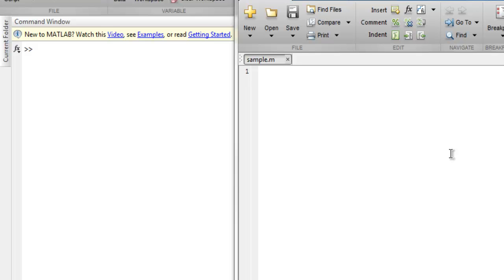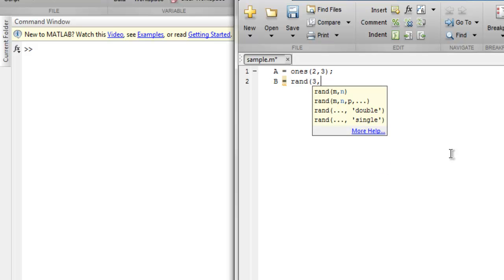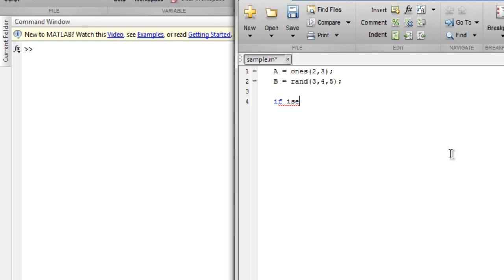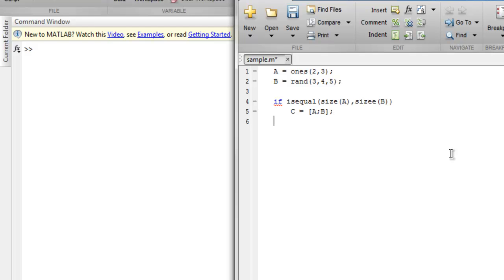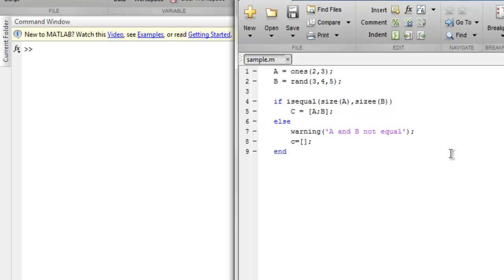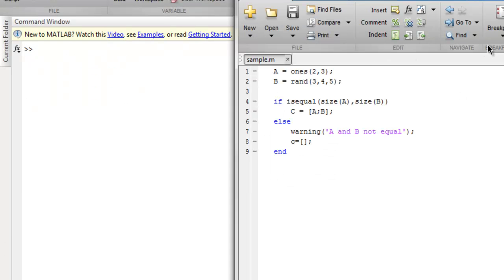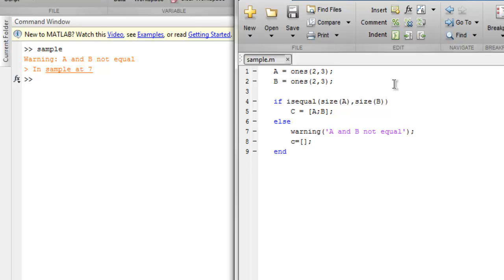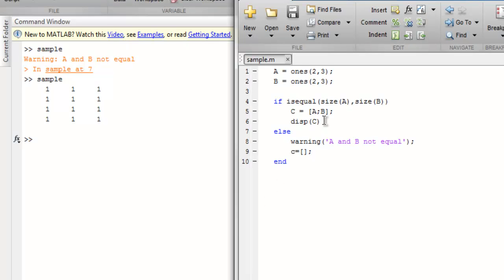MATLAB If Else Conditional Statements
Learn how to use If Else Conditional Statement in MATLAB.